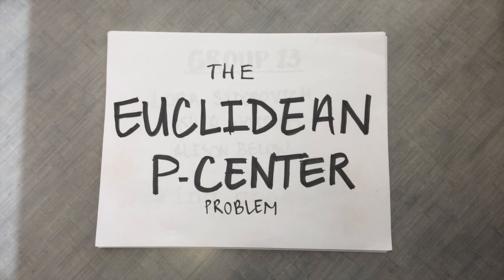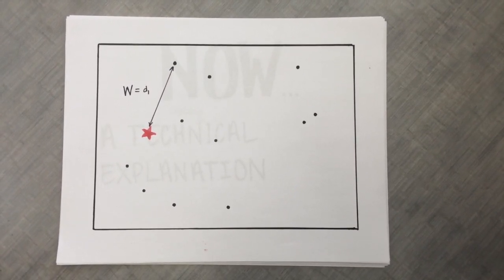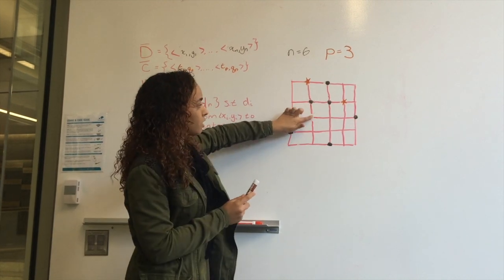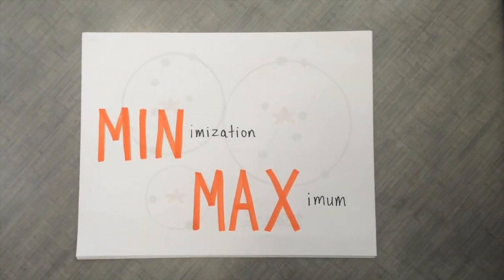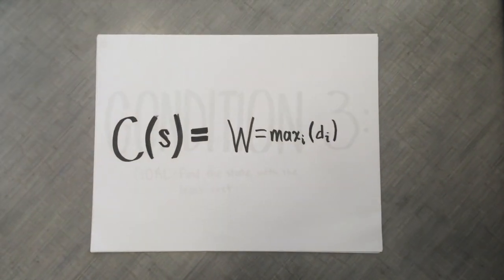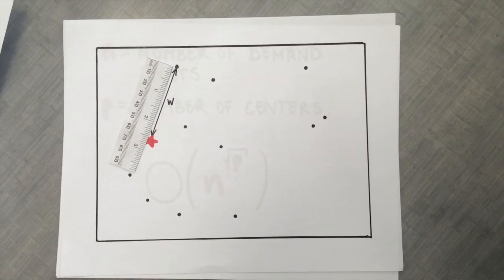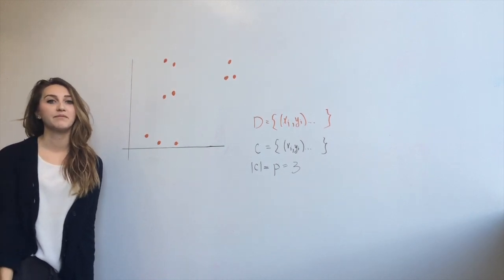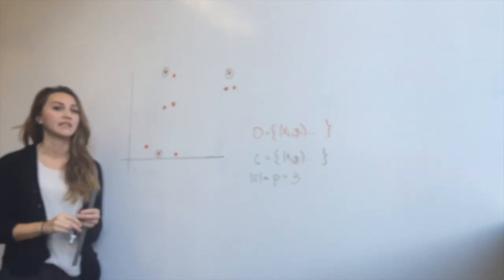team-string_cheese-classvideo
String cheese